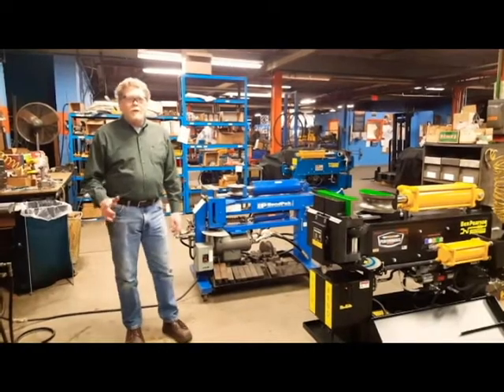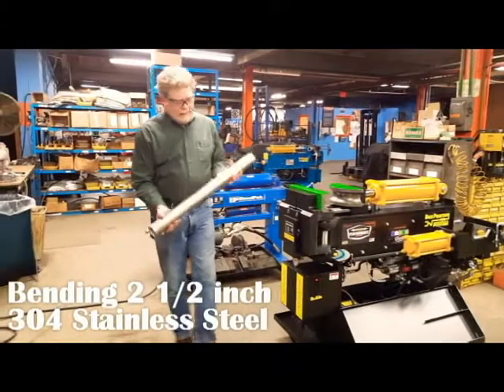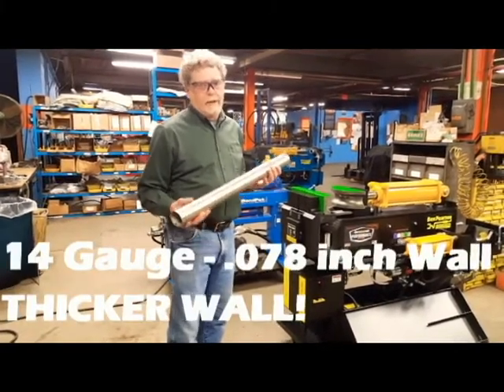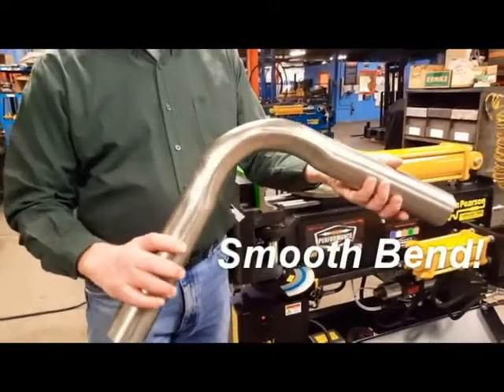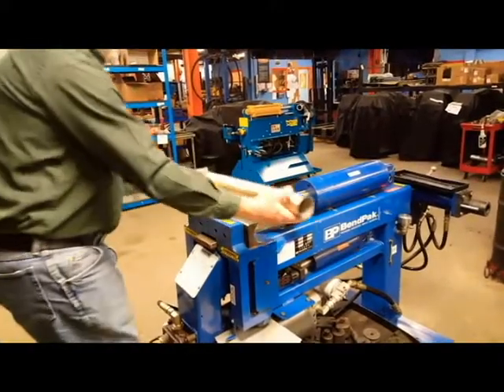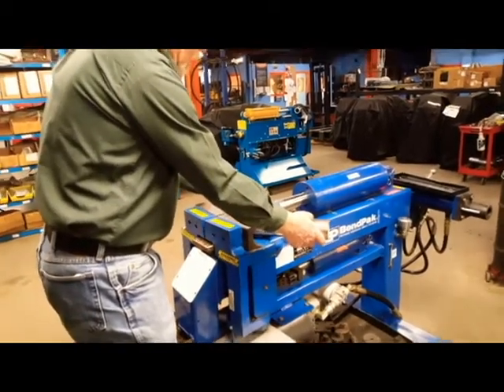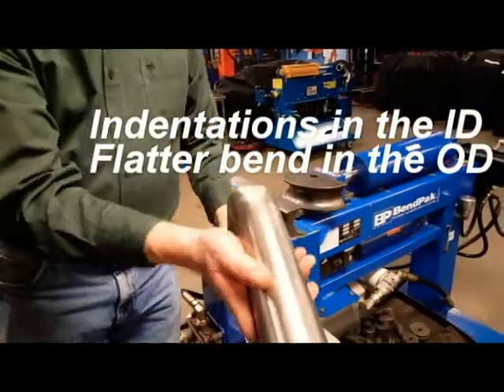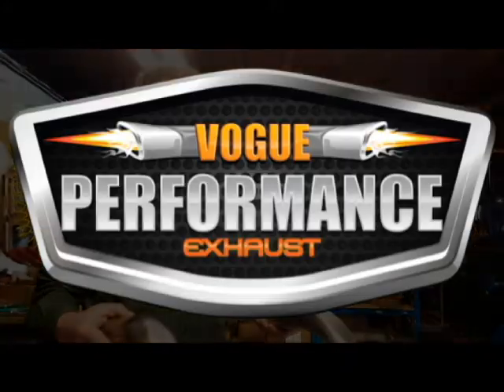VPE Max vs BendPak - Bending 2.5 inch 304 Stainless Steel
Comparing the bends of 2 1/2 inch 304 stainless steel between the VPE Max and a BendPak bender. Bending 14 gauge...thick wall material. VPE is known for its QUALITY!  Check out the smooth bend.